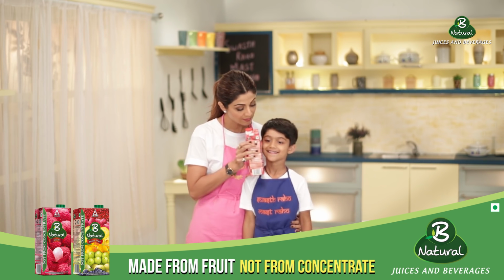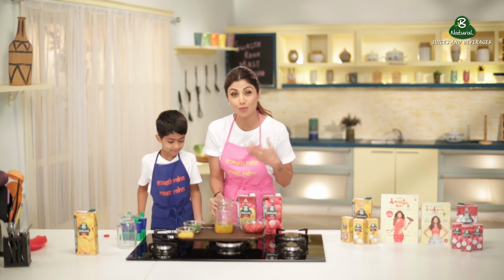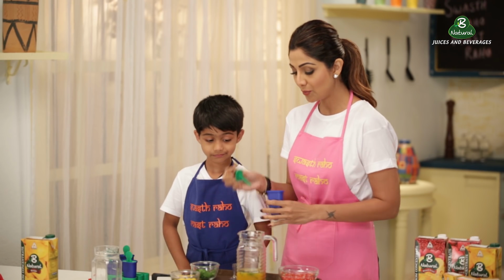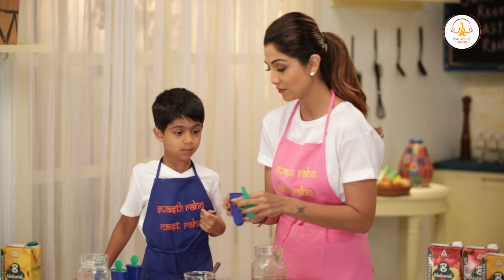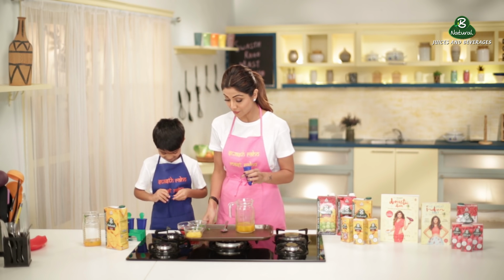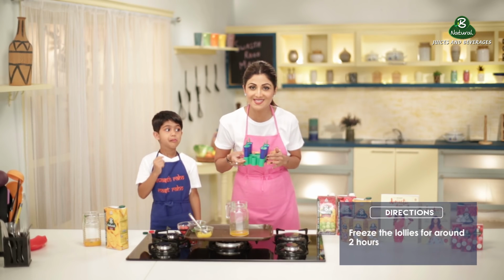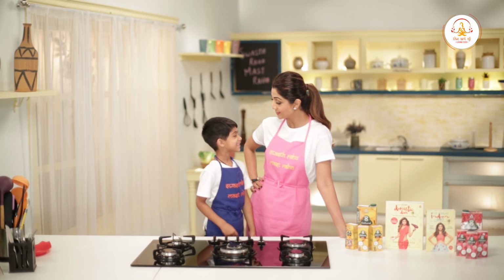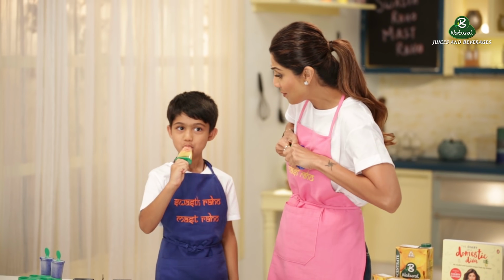Fruit Lollies | Shilpa Shetty Kundra | Healthy Recipes | B Natural Fruit Beverages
This MothersDay, treat yourself and your kids to these fun to make Fruit Lollies, made out of fresh fruits and B Natural Juices that come from fruit pulp, not from concentrate. I have great fun making these recipes with my son little chef Viaan -Raj, you can too with your kids and their friends TastyThursday SwasthRahoMastRaho

Ingredients:

Mixed Fruit, Lychee & Fresh Pomegranate Seeds:

1 cup B Natural Lychee Juice
1 cup B Natural Mixed Fruit Juice
4 to 5 fresh mint leaves
4 tsp. pomegranate seeds (2 tsp. in each lolli)

Mango, Fresh Orange & Mint:

1 cup B Natural Mango Juice
¼ tsp. cinnamon powder
4 to 5 fresh mint leaves
4 Orange segments (2 segments in each lolli)

In a jar, add B Natural Lychee Juice, B Natural Mixed Fruit Juice, fresh mint leaves and mix.

Now, add fresh pomegranate seeds in the base of a mould.

Then, add the juice mixture into the mould.

In a jar, add B Natural Mango juice, cinnamon powder, mint leaves and mix.
Now, add fresh orange segments the base of a mould.
Freeze the lollies for around 2 hours.
Squeeze the lollies out from the mould carefully, they are now ready to eat.